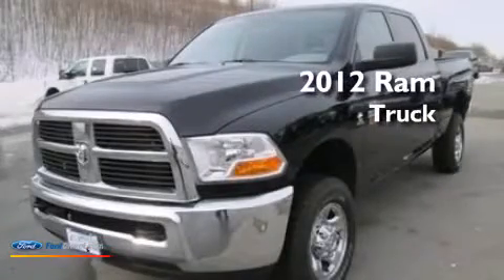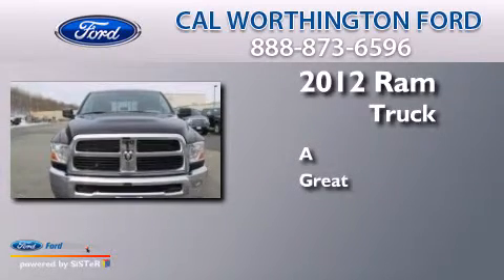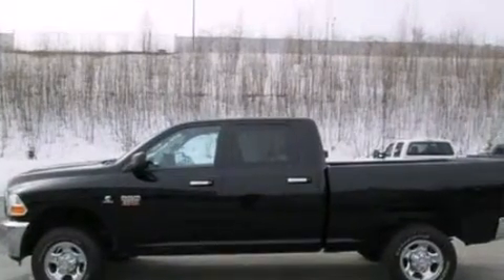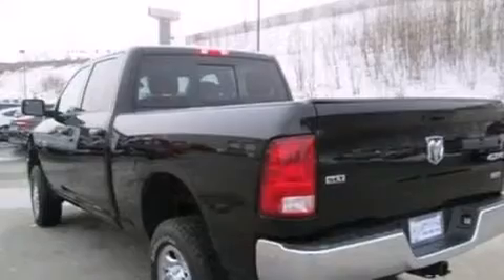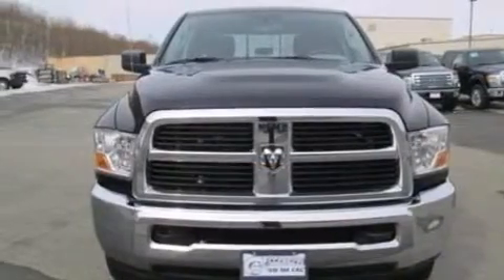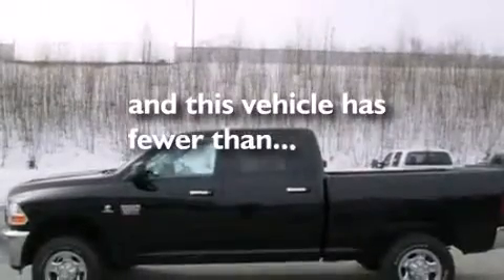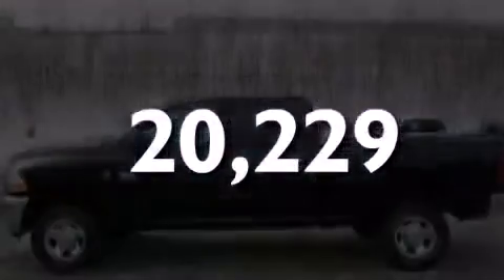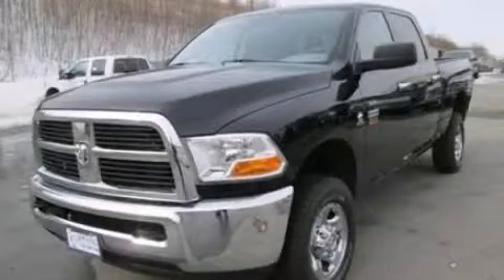2012 RAM 2500 Anchorage AK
We are proud to present this 2012 RAM 2500 . We have been honored to serve the Anchorage AK area , we promise that your experience at our dealership will exceed your expectations ! Year : 2012 Make : RAM Model : 2500 Engine : 6.7L I6 24V DDI OHV TURBO DIESEL Trans .